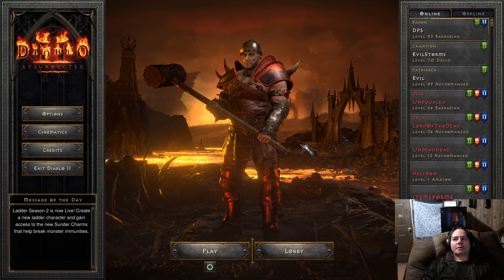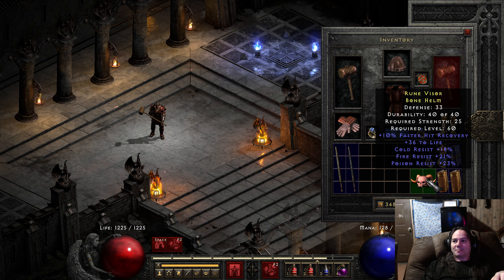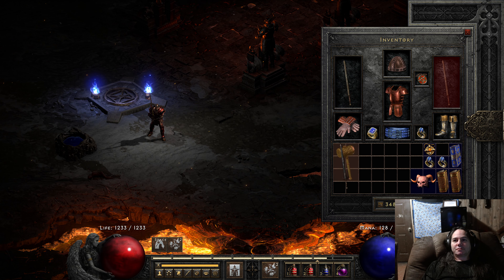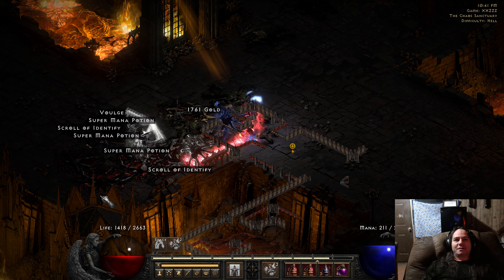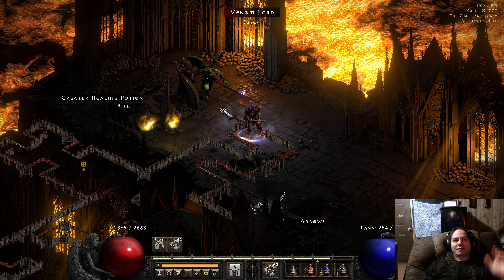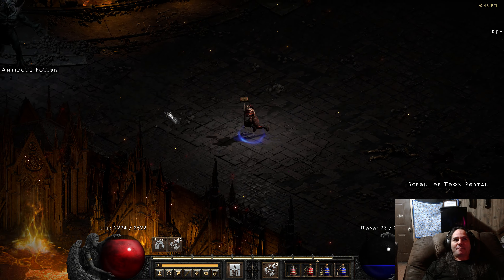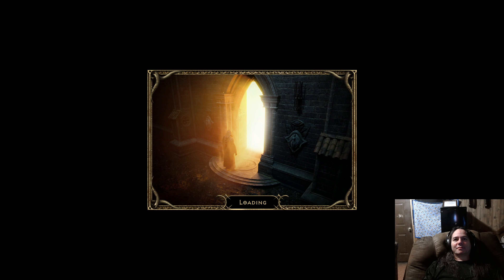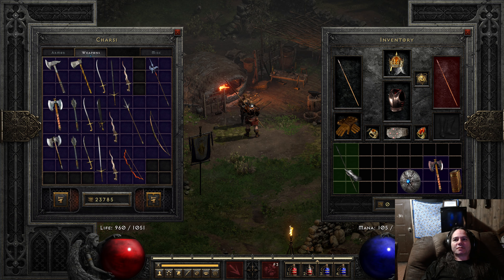Diablo 2 resurrected Classic Barb play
Diablo 2 resurrected Classic barb play come see how we do it in Diablo 2 resurrected Classic